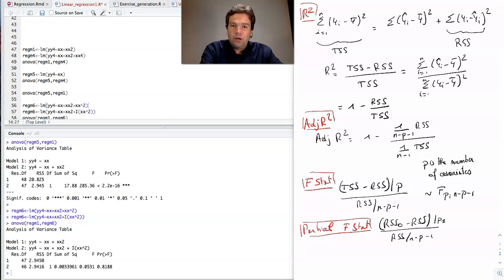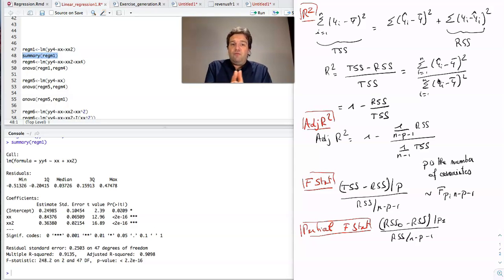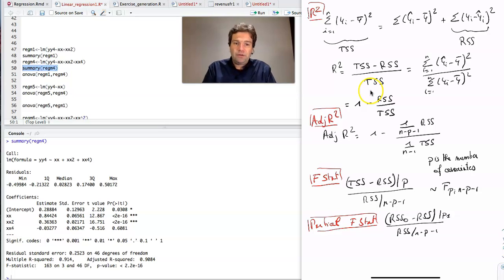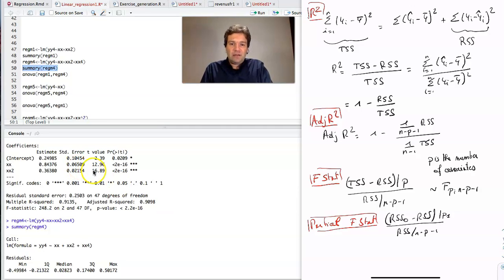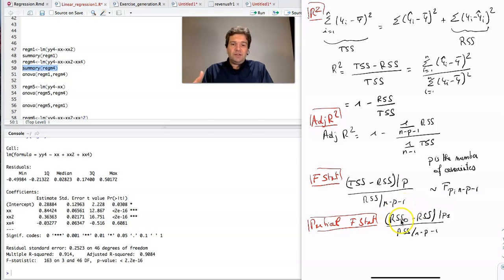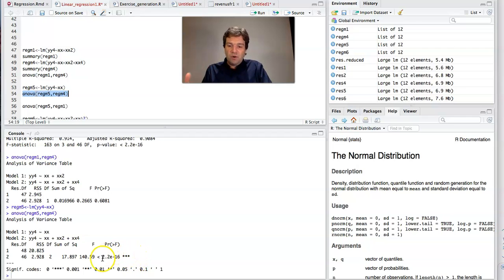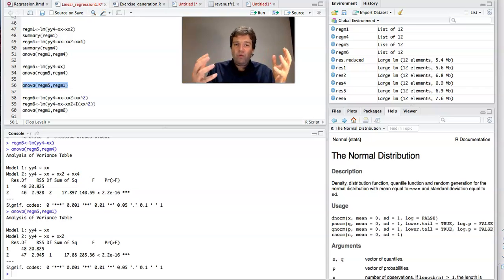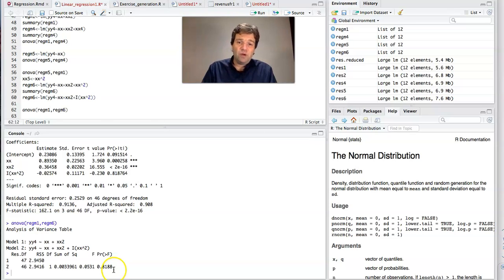Partial F test